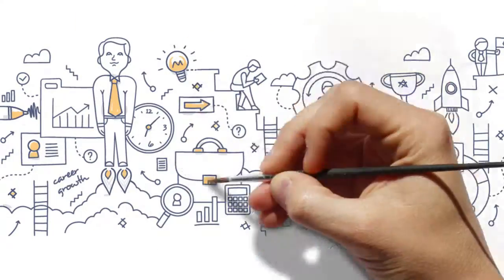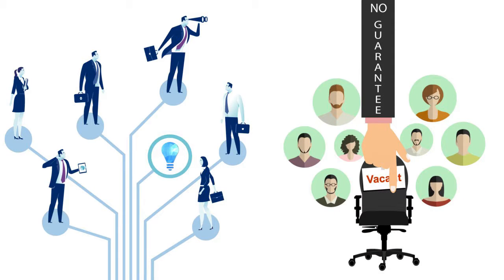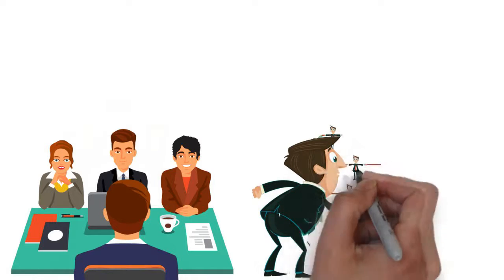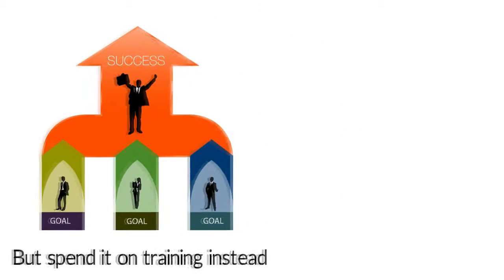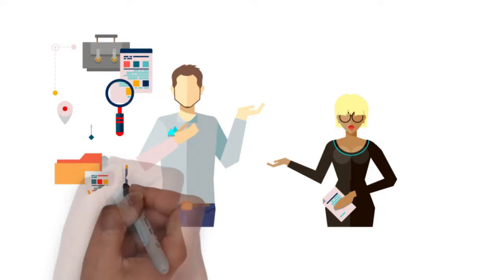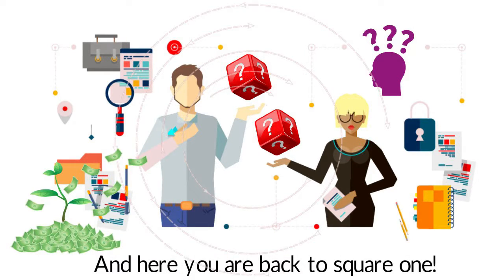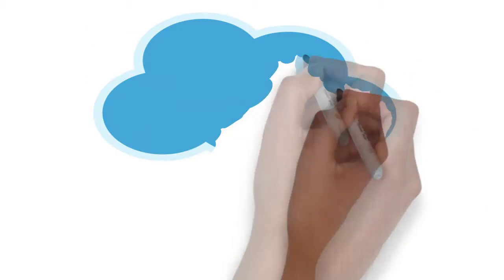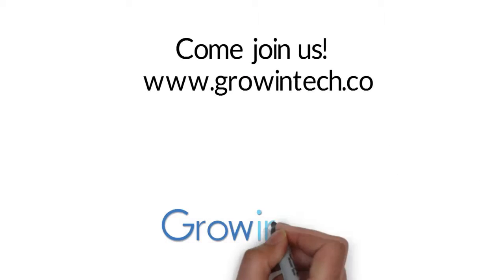White Board Animation